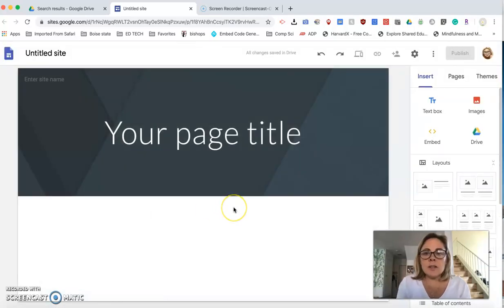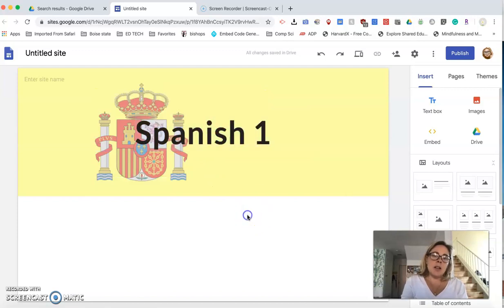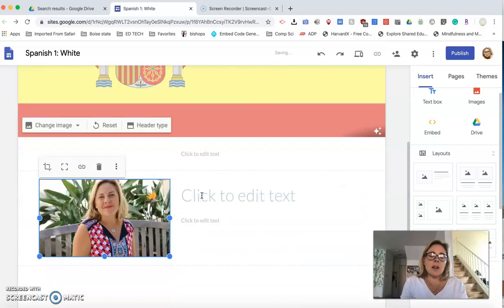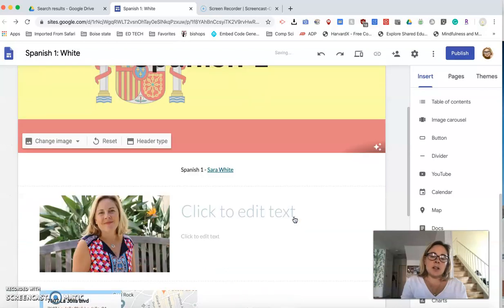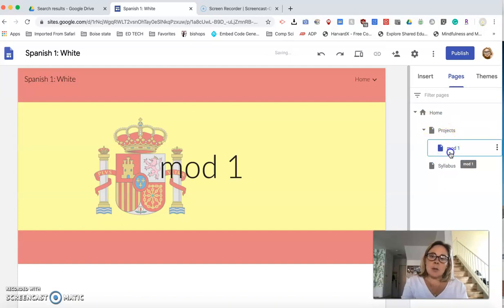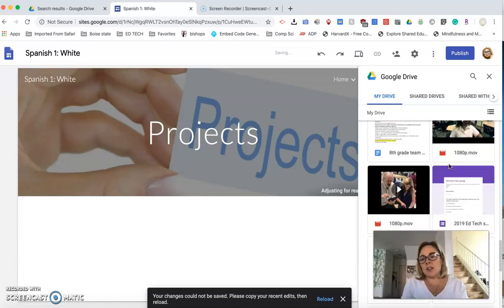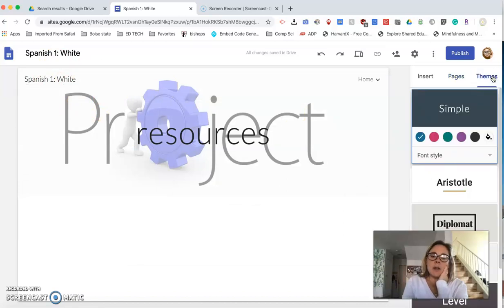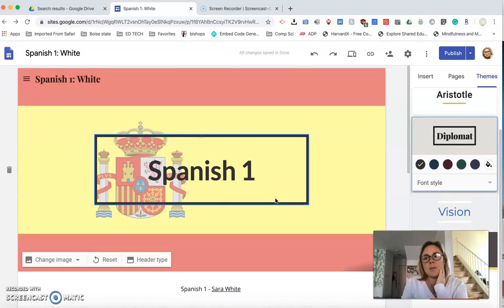Using Google Sites for your online class